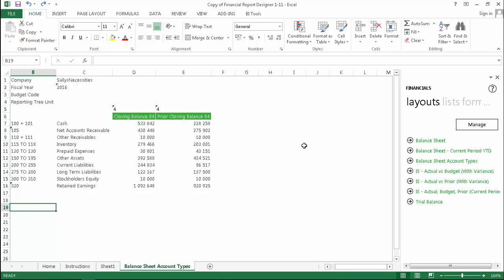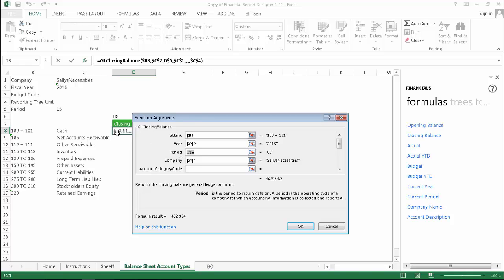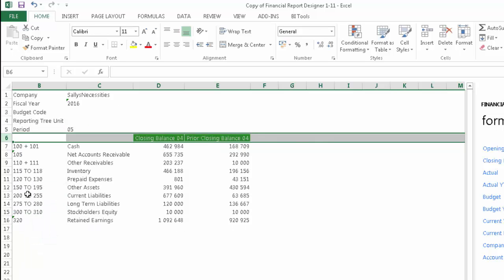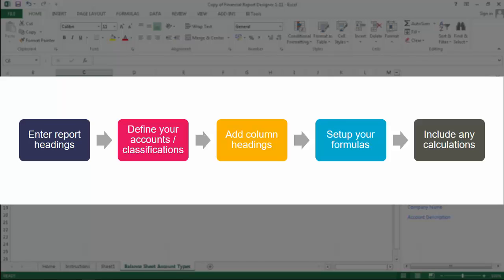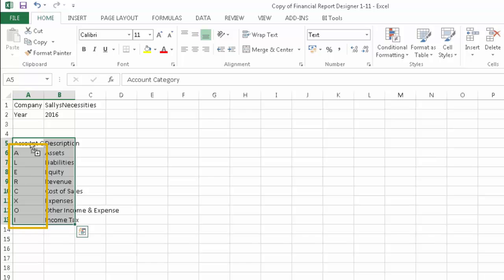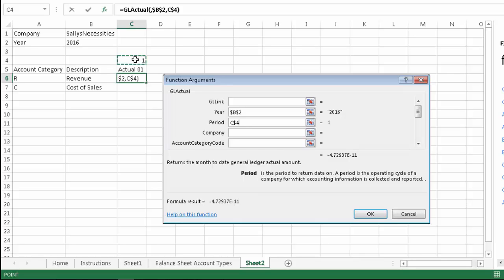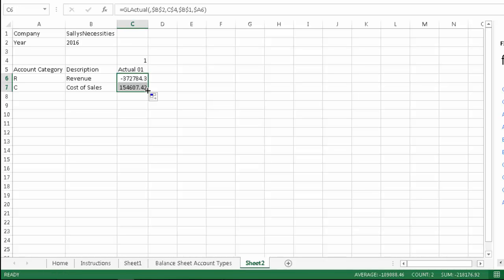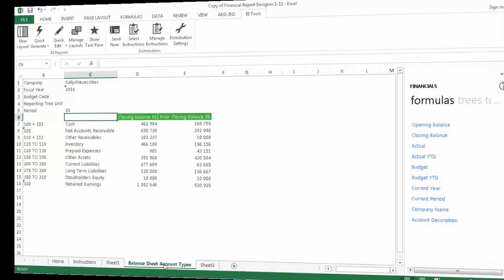Sally Series - Report Creation The Task Pane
The Task Pane is used to create and edit financial reports using the Report Designer within Sage Intelligence. This video explains the Task Pane and how to use it to create a report.